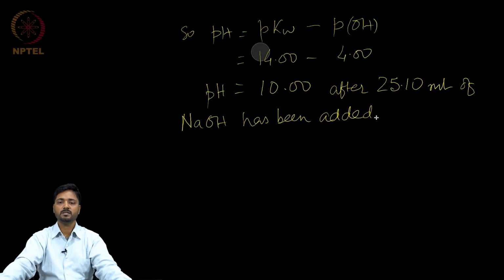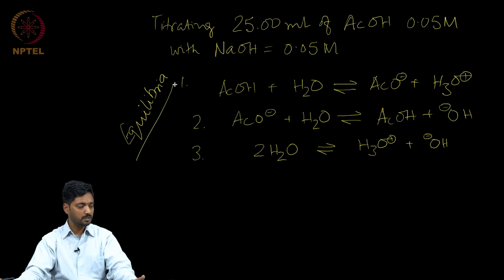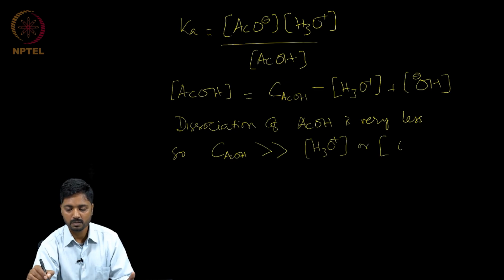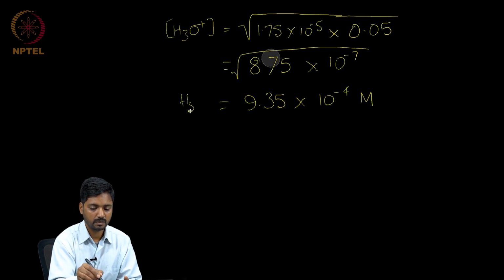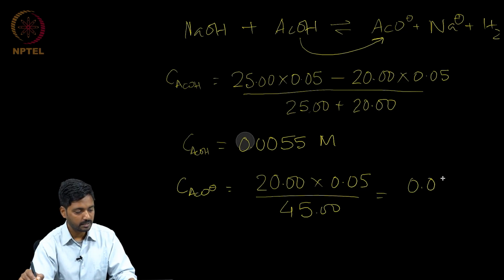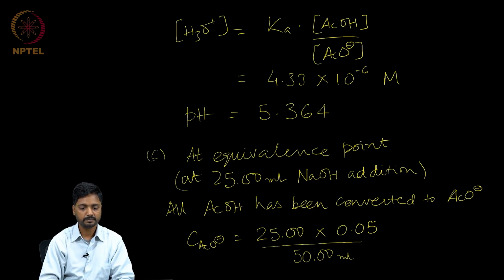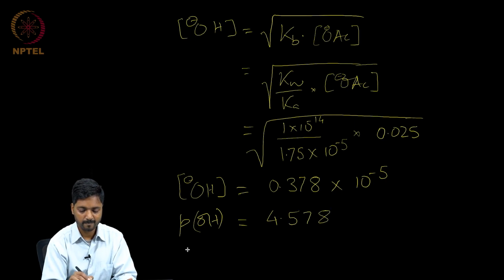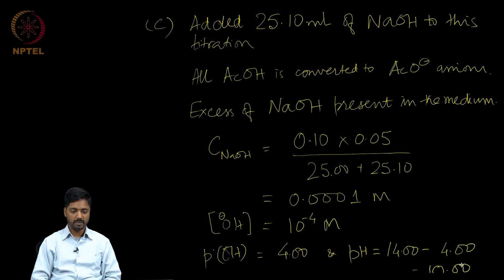Standards and Volumetric/Gravimetric titrations - Part 03